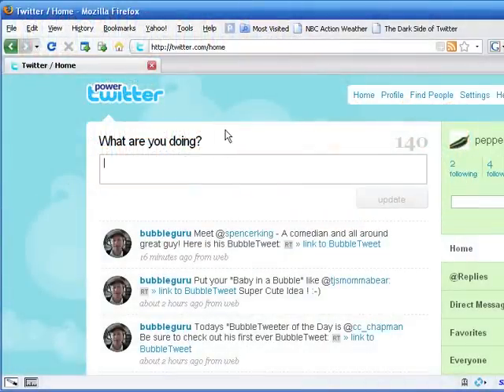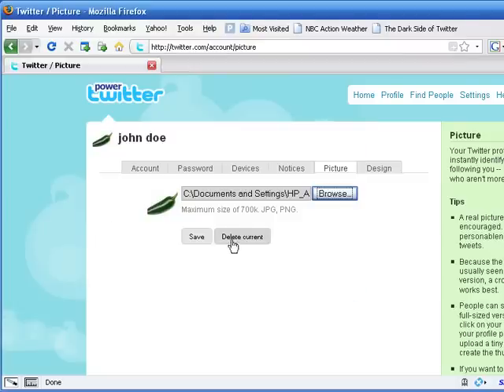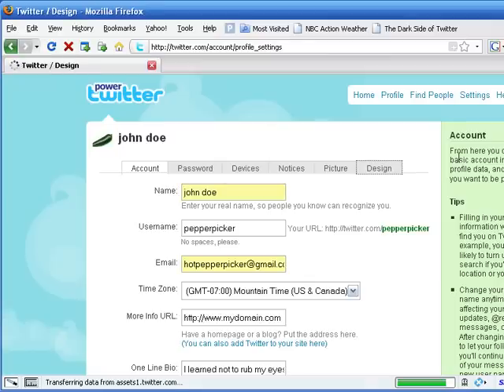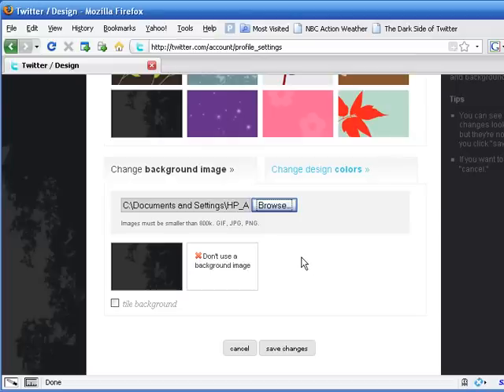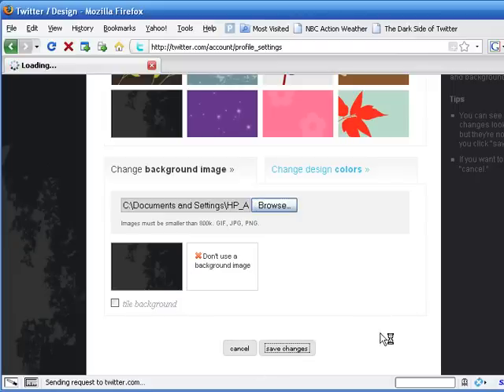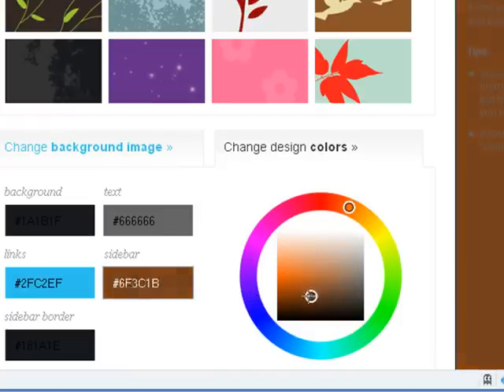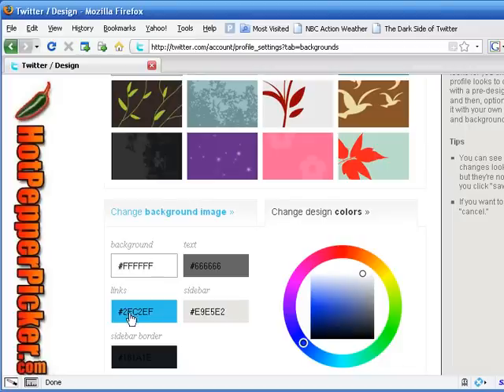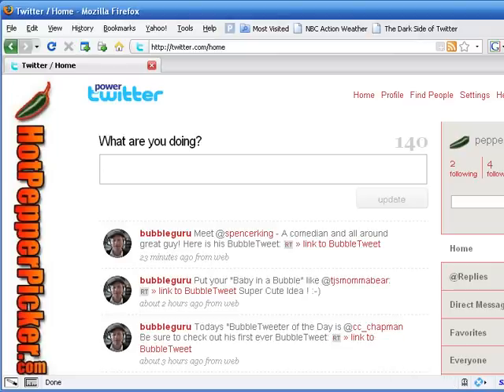Learn Twitter for Beginners Part 5